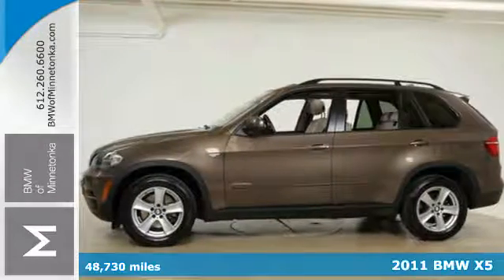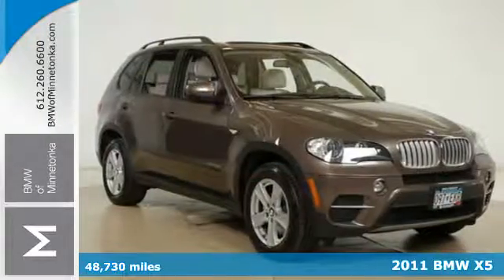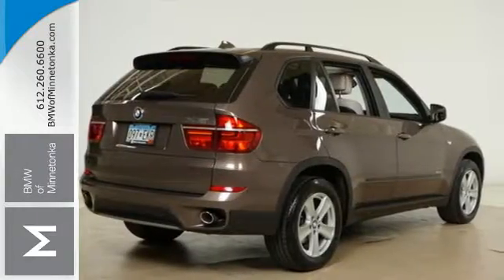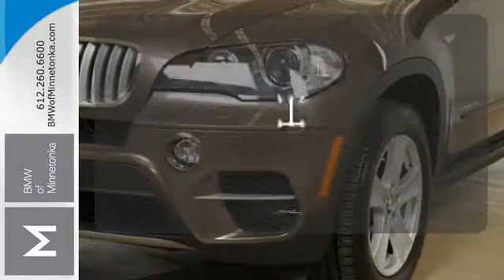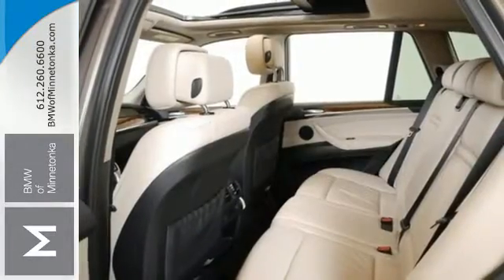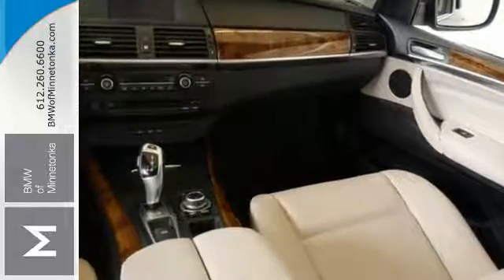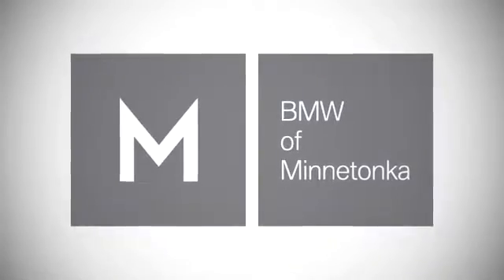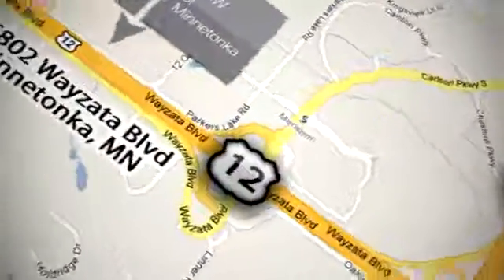Used 2011 BMW X5 Minnetonka MN Minneapolis, MN XN88818A - SOLD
Year: 2011
Make: BMW
Model: X5
Trim: AWD 4dr 35d 3.0L I6
Engine: 3.0 L I6 Cyl.
Transmission: 6-Speed A/T
Color: Platinum Bronze Metallic
Interior: Sand
Mileage: 48730
Stock #: XN88818A
VIN: 5UXZW0C50BL656244

Address:
15802 Wayzata Blvd